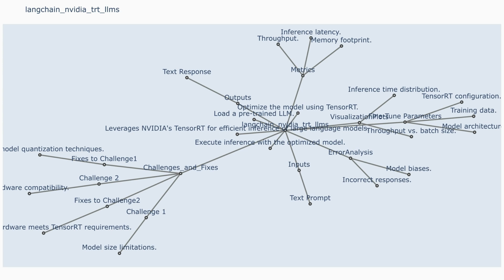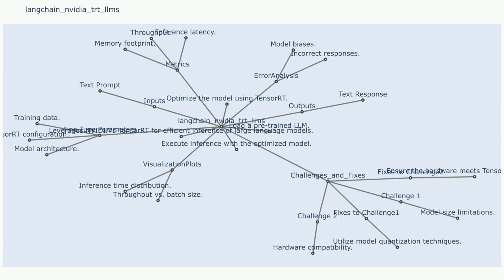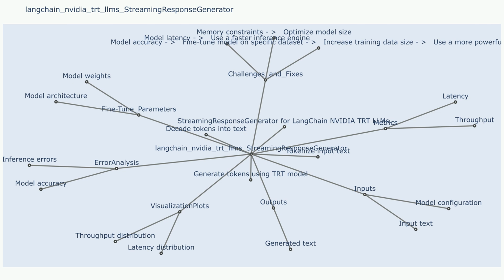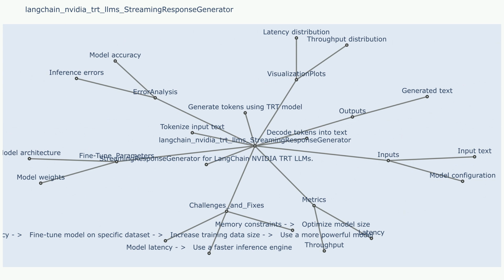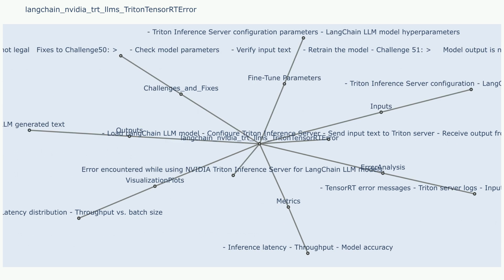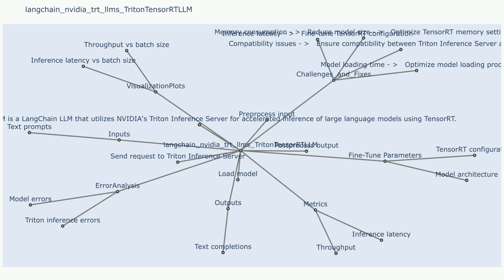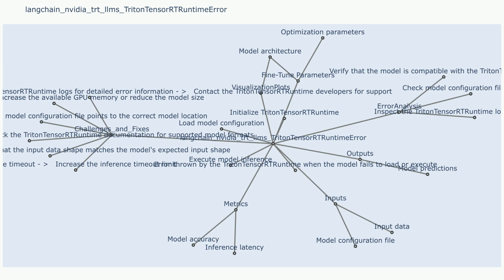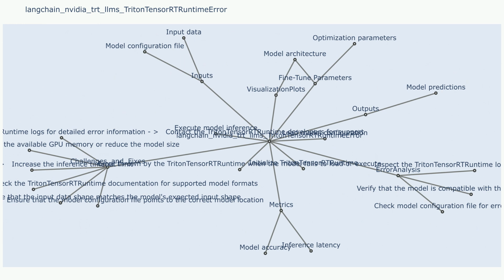Langchain NVidia trtllms